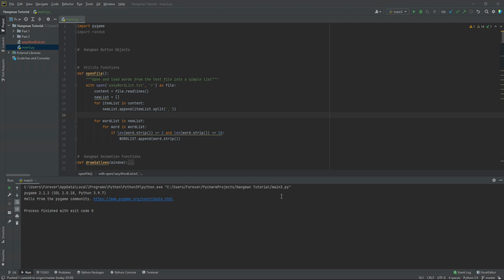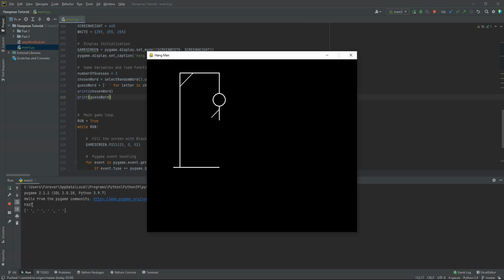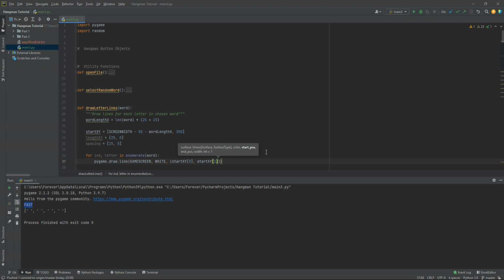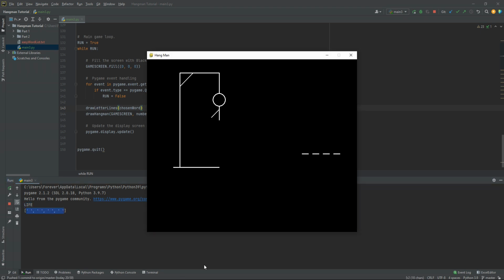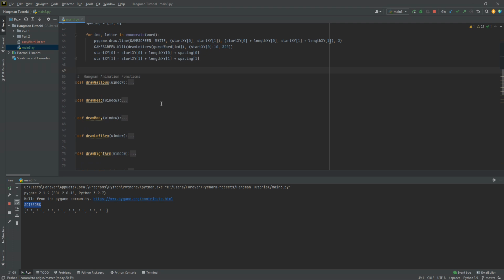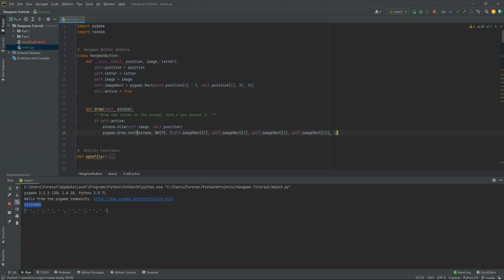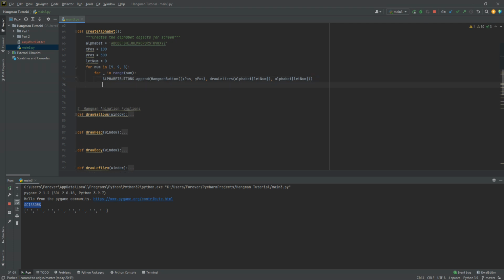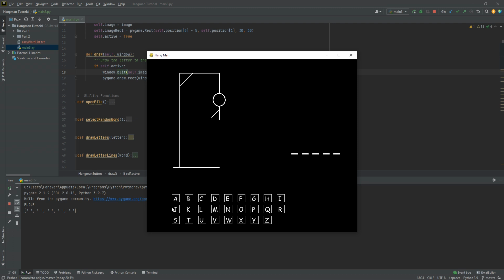Hangman - Create Alphabet Buttons Draw Hidden Word | Python | Pygame Module | Programming Beginners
Here is the Walkthrough video of creating the Hangman game in Python, using Pygame

I had some fun whilst making this project. Ran into one of those bugs, and it took me quite a few hours to get over, but once I realized the issue...it turned into a real facepalm moment.